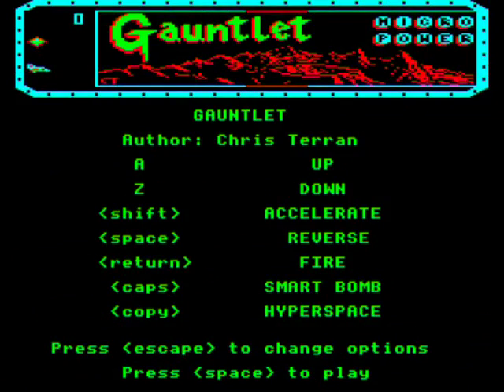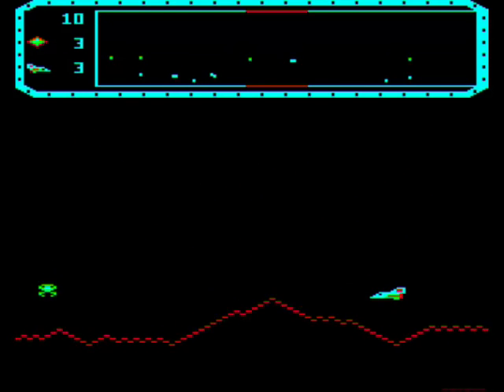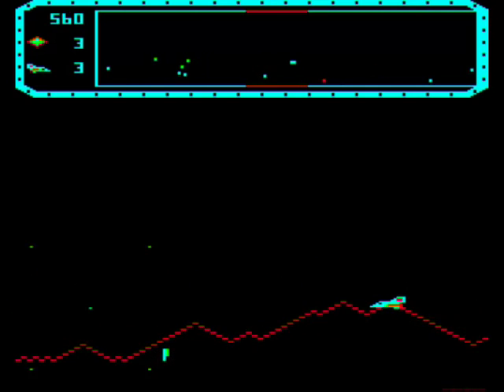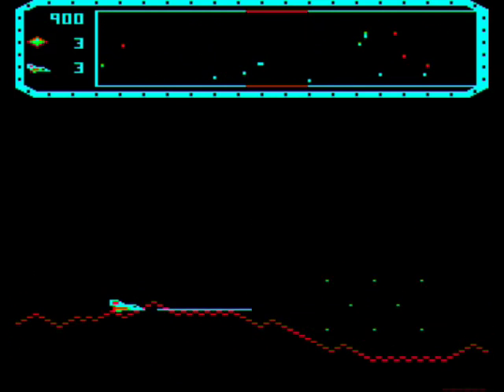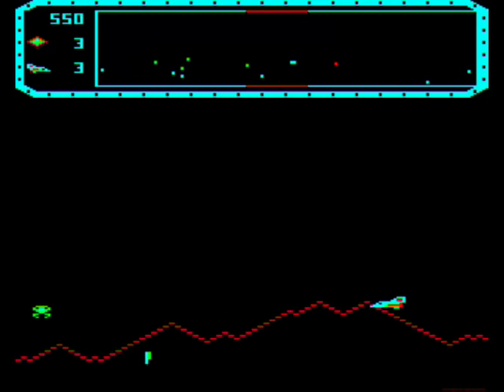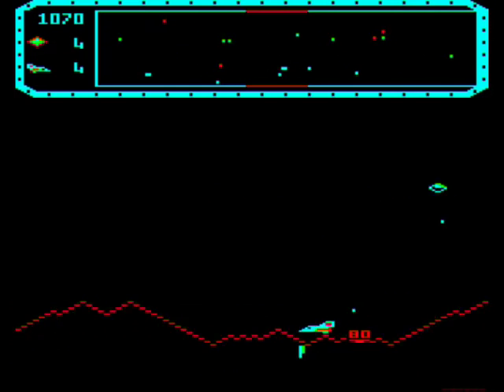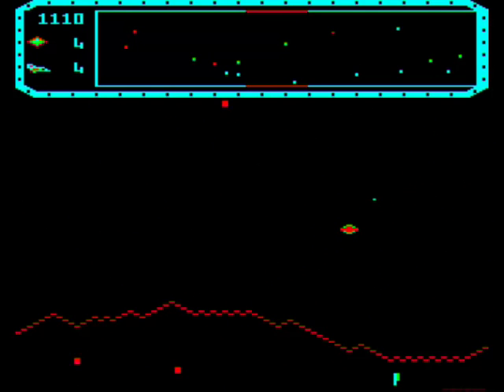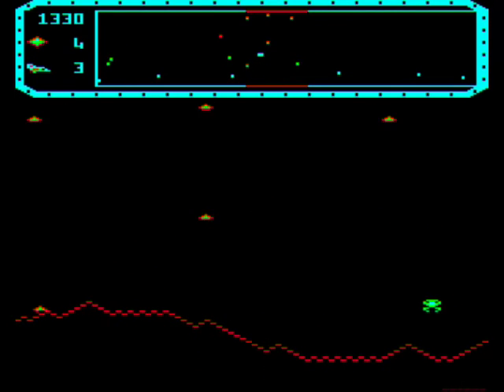ACORN ELECTRON - GAUNTLET - MICRO POWER - 1983